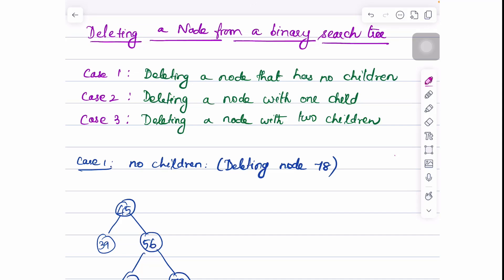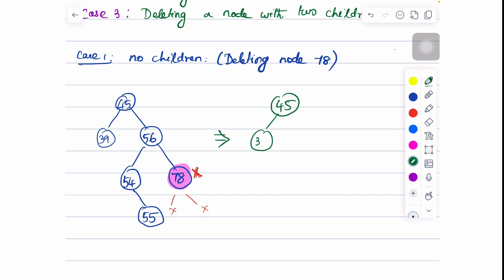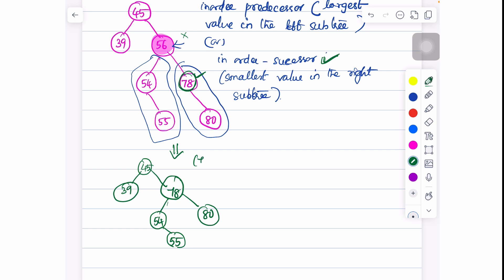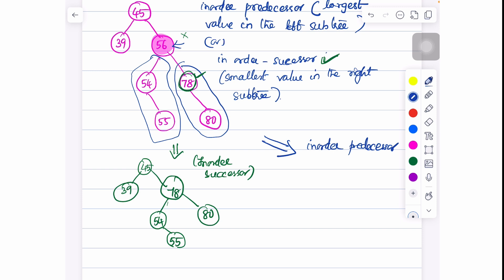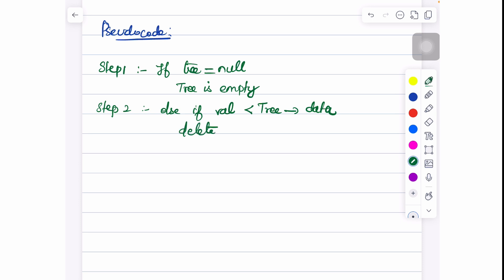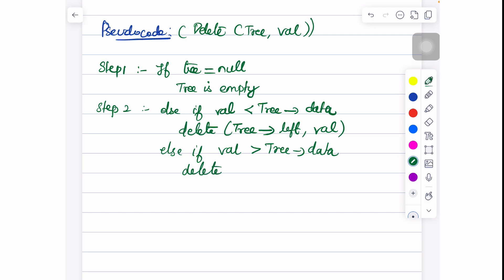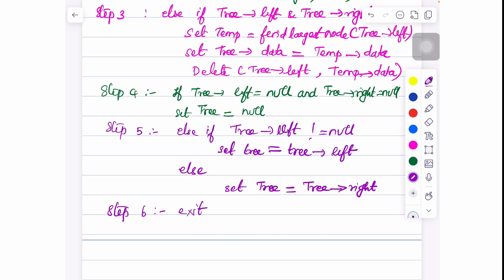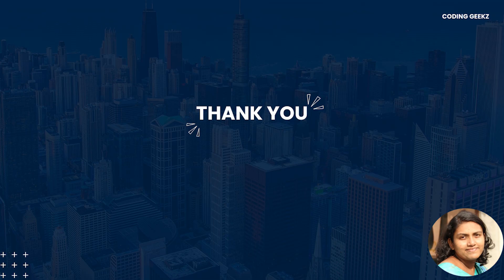26. Binary Search Tree - Deletion operation